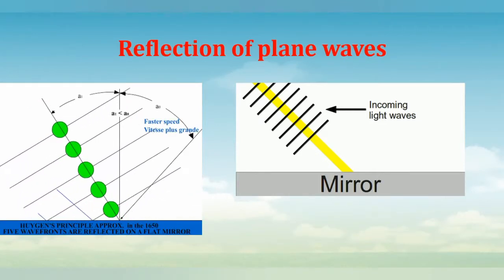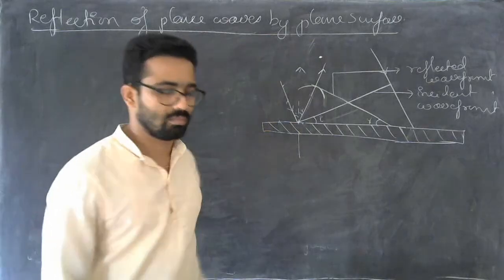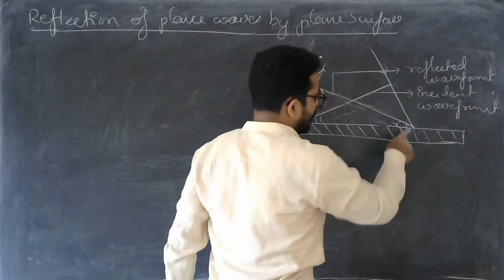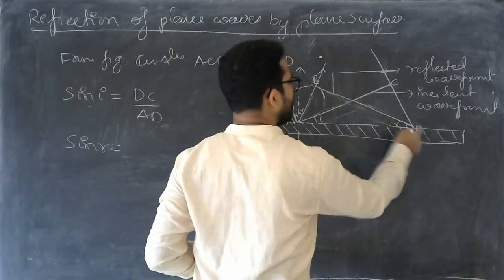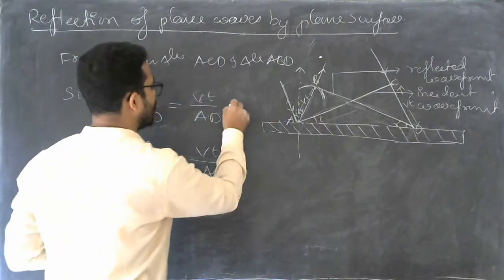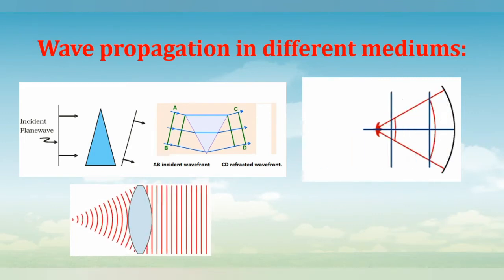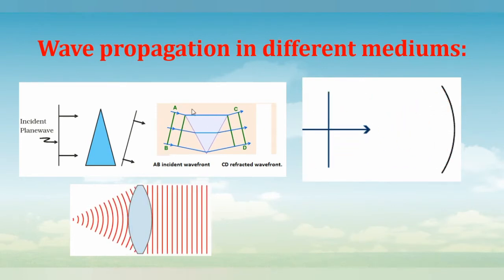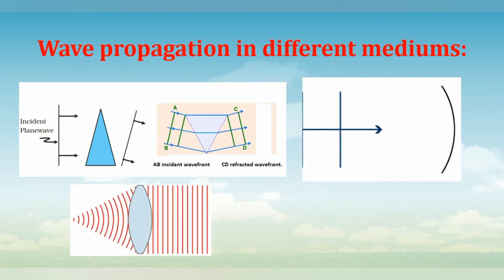7 Reflection of the plane wavefront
Explanation for Reflection of the plane wavefront using wave nature
Showing the law of reflection